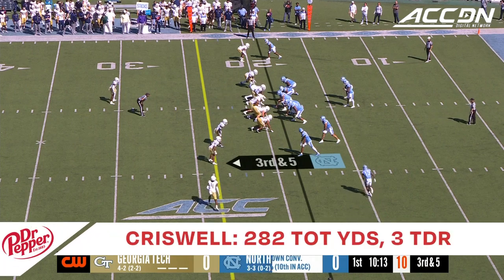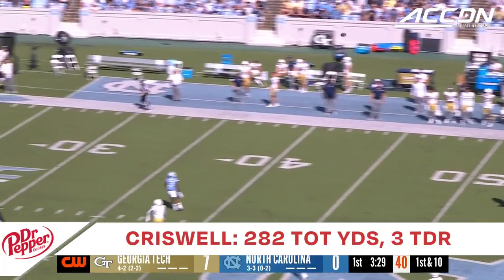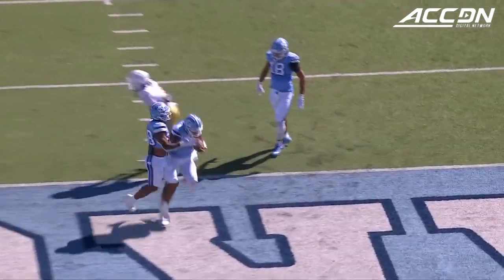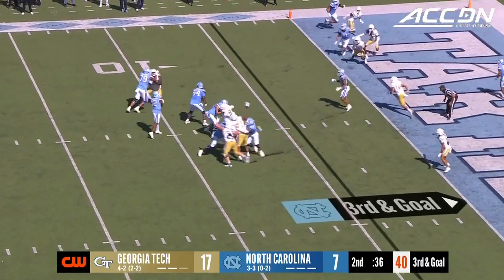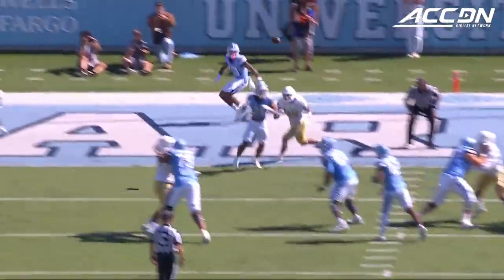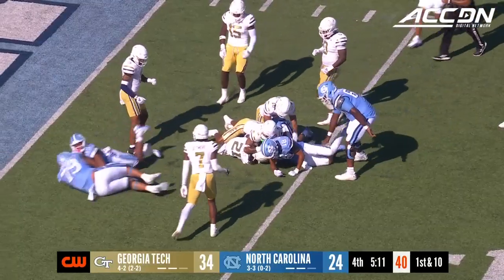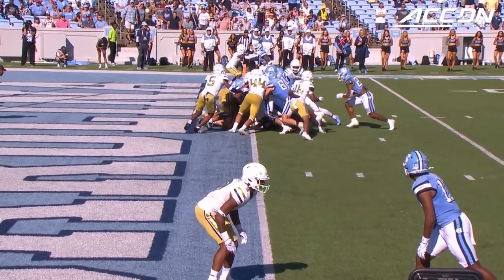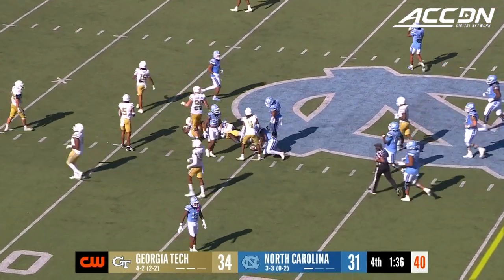North Carolina QB Jacolby Criswell Highlights vs. Georgia Tech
Quarterback Jacolby Criswell almost led North Carolina to a fourth quarterback comeback against Georgia Tech, leading the Tar Heels from 10 points down to tying up the game with less than two minutes to go. Criswell completed 17 of 31 passes for 209 yards and a touchdown. He also proved that he could run the ball, carrying the ball 13 times for 73 yards and two touchdowns.